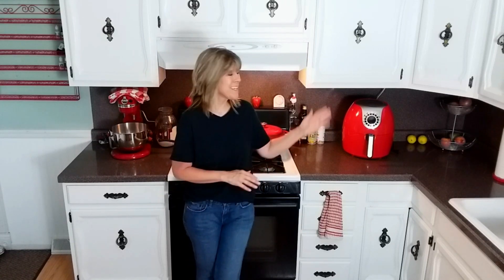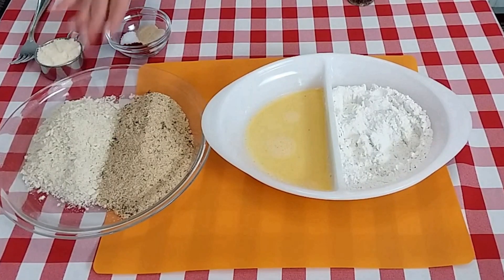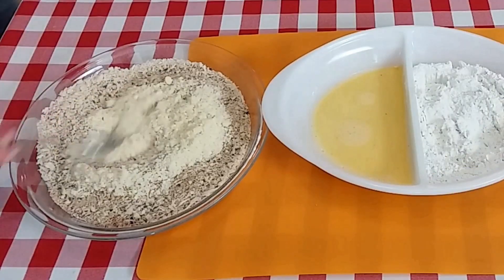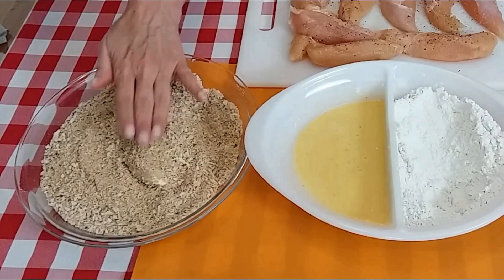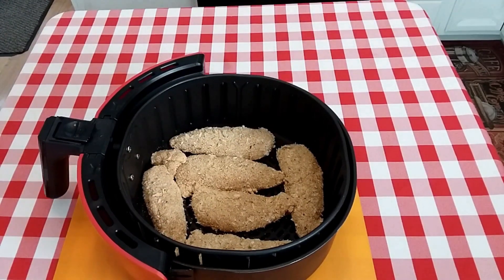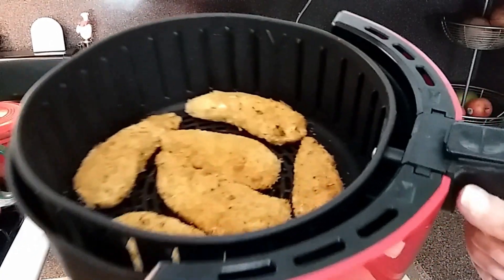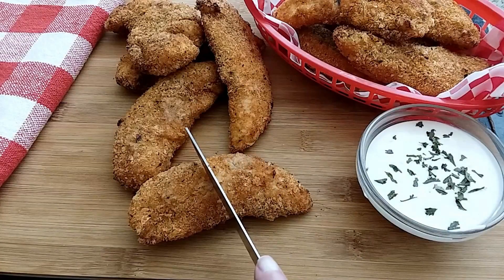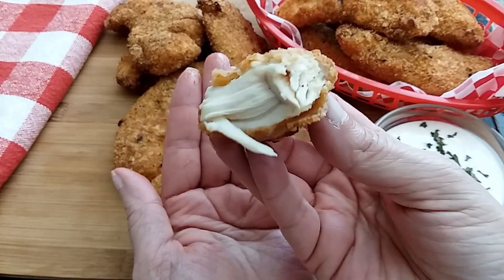Air Fryer Chicken Tenders - Parmesan Crusted - Cook's Essentials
I'm really not a fan of white meat but these air fryer chicken tenders were delish! Even my husband who dislikes white meat loved it. These chicken tenders are fairly easy to make and cook up beautifully in the air fryer.

📢The air fryer I'm using is the Cook's Essentials 5.3qt.